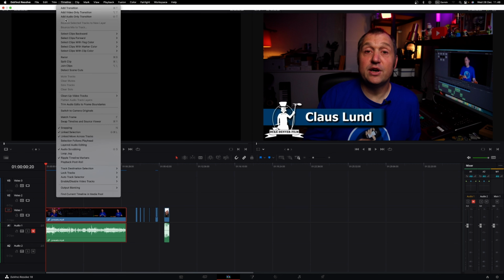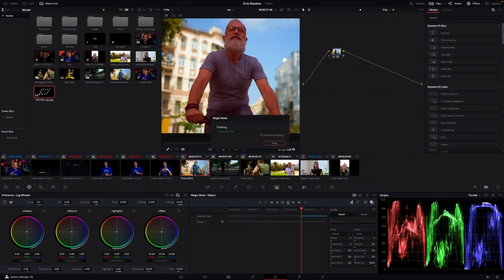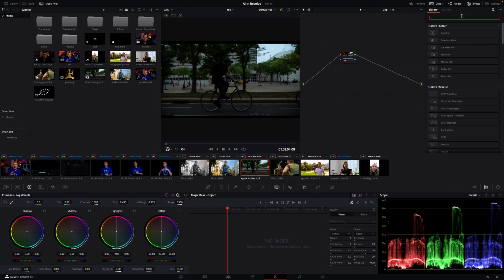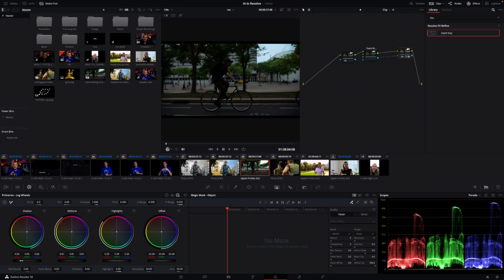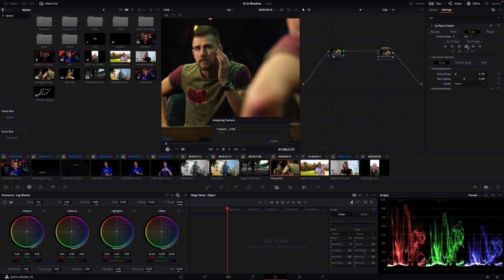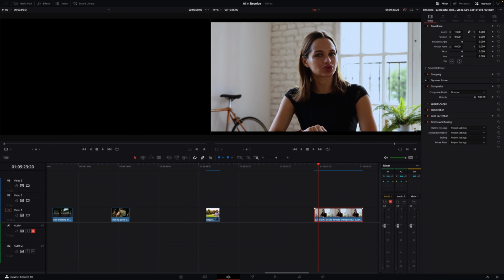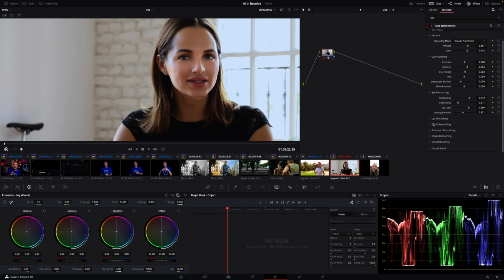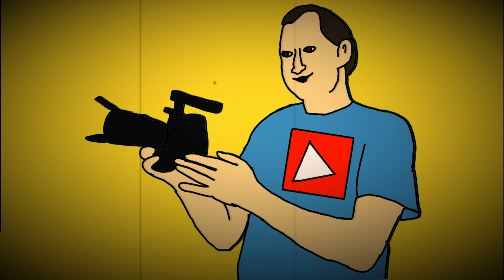AI in DaVinci Resolve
The  artificial intelligence  (AI) are here and you can find it all over, it's also in Davinci Resolve In this video we have at look at the AI of Davinci Resolve 18.

00:00 - Intro
00:58 - Scene cut detection
01:55 - Magic Maske
03:51 - Deepth Map
05:54 - Surface tracker
07:51 - Face refinement
09:46 - Audio Tools